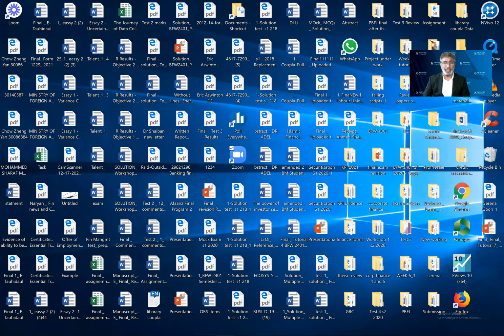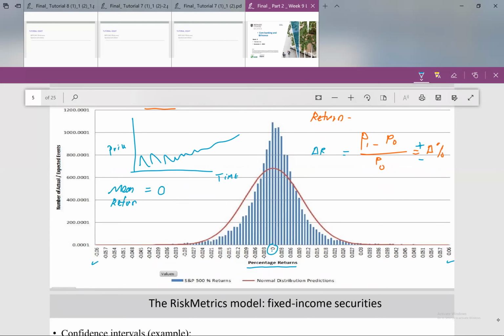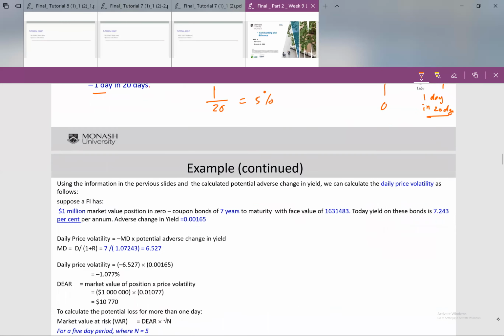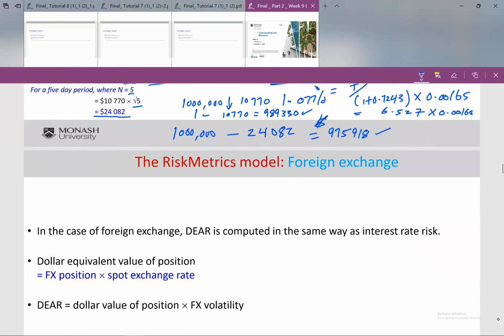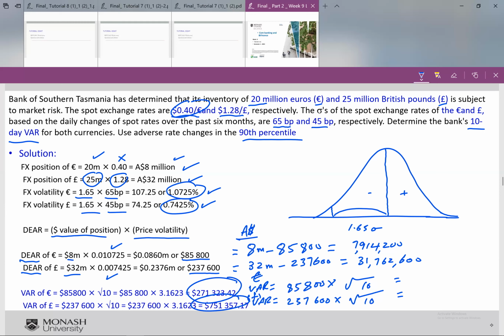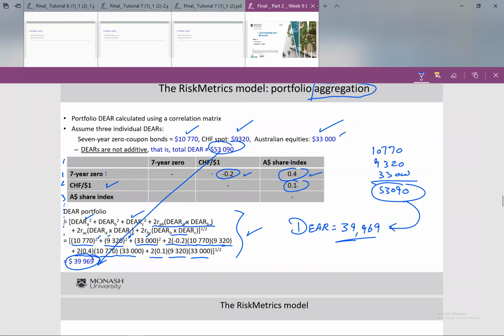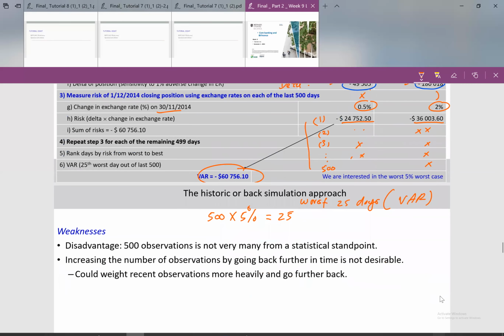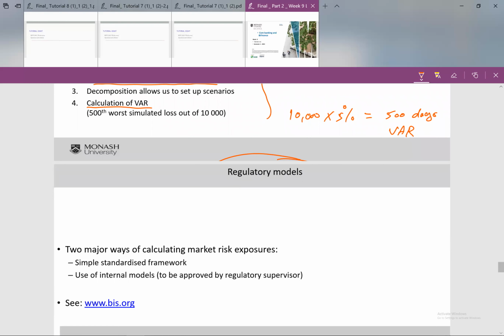Market risk part 2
Market risk model explanations.